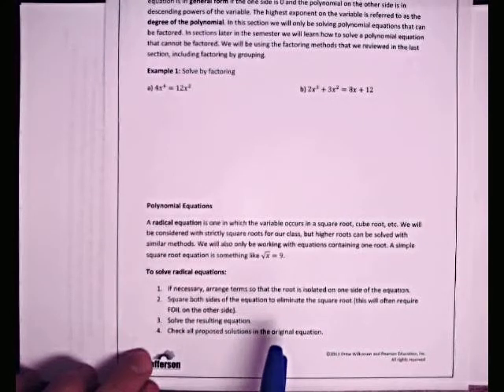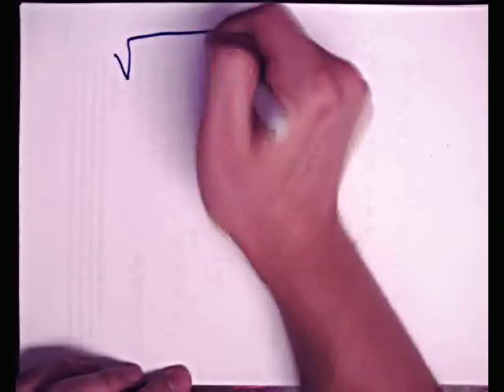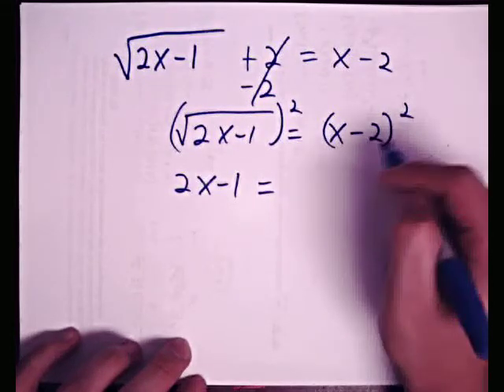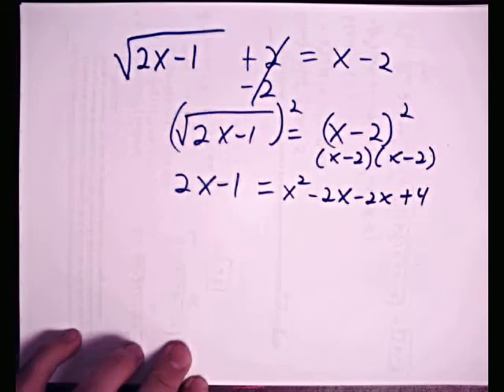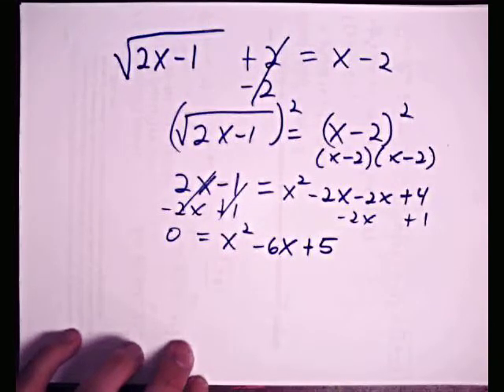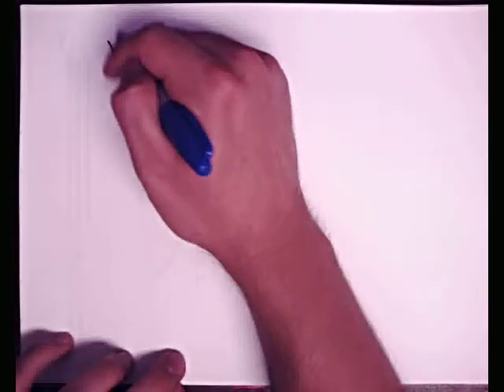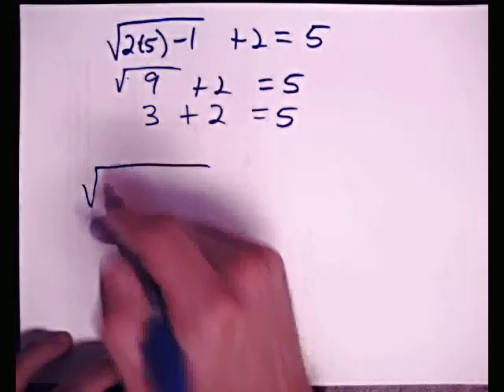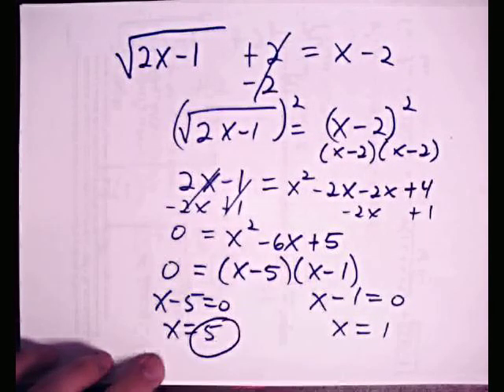1.6 Solving Radical Equations